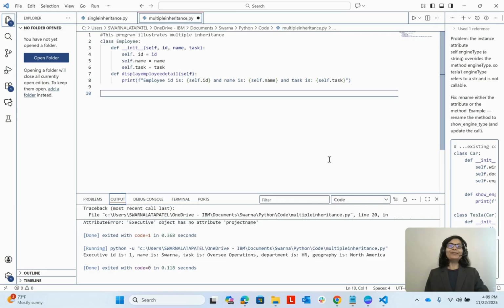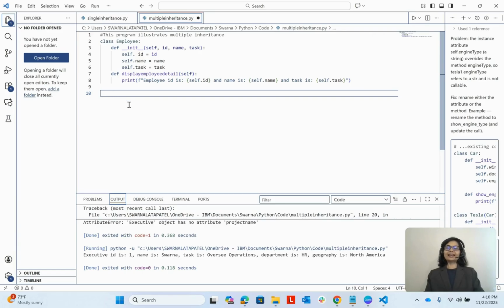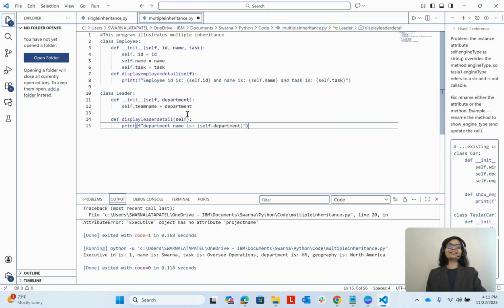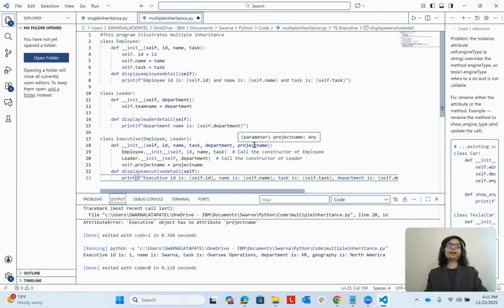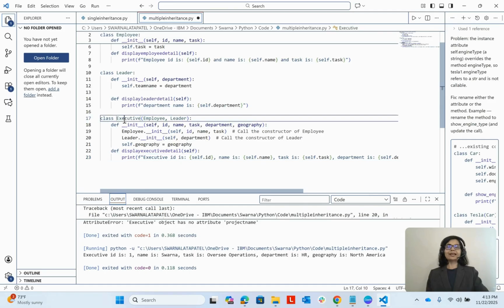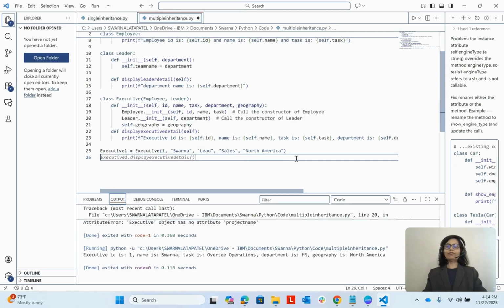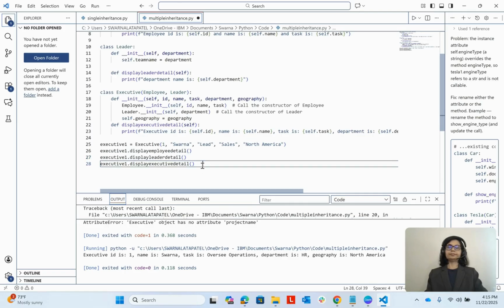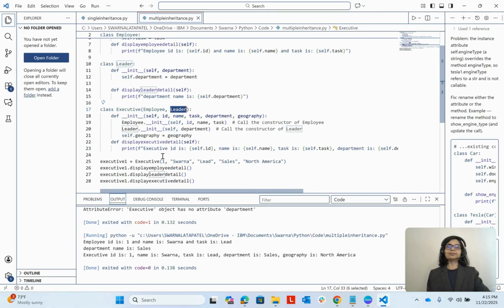Python Object Oriented Programming Multiple Inheritance with Swarnalata Patel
This video explains multiple inheritance in python with example